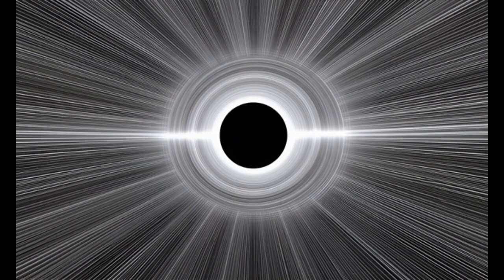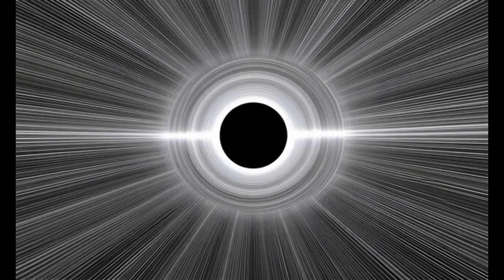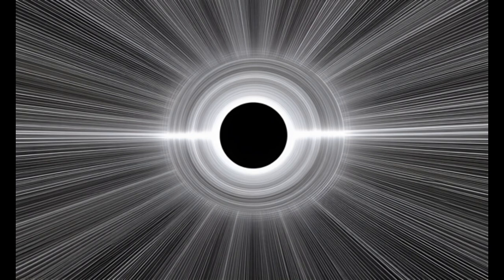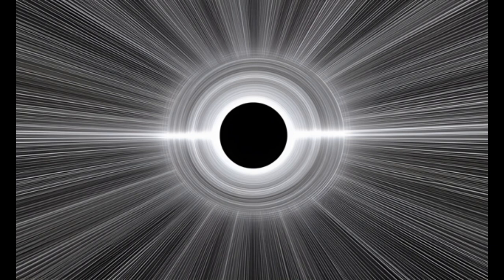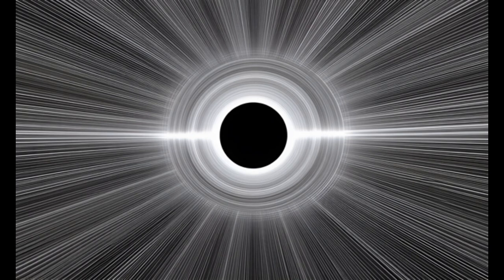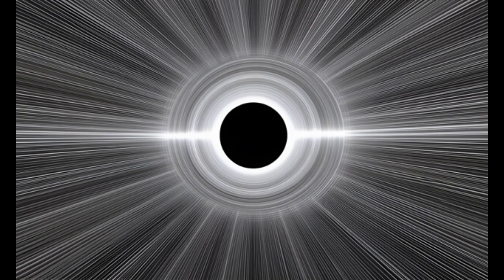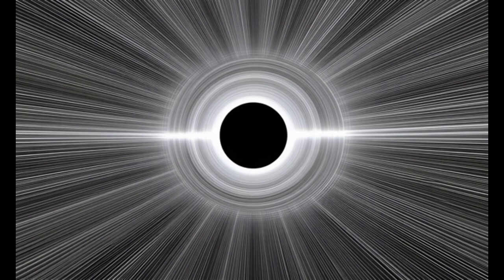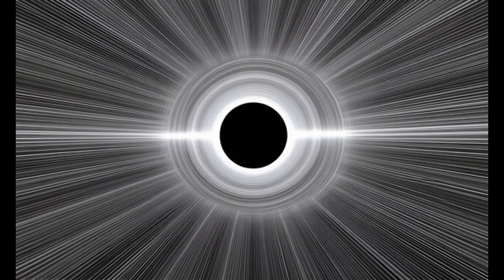Black Holes DON'T Have Singularities? This Paper CHANGES EVERYTHING!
**Black holes: those cosmic enigmas that gobble up anything that gets too close. But what if everything we thought we knew about them was WRONG?** 🤯

Join us as we explore a groundbreaking research paper that challenges one of the most fundamental assumptions about black holes: the existence of singularities.  Prepare to have your mind BLOWN as we unpack the complex physics and dive deep into these questions:

* **Do black holes REALLY have an infinitely dense point at their center?**
* **What are Eddington-Finkelstein coordinates, and how do they change our view of the event horizon?**
* **Could the "singularity" be just a mathematical artifact of how we describe black holes?**
* **What does this mean for the information paradox and the search for a unified theory of quantum gravity?**

We'll break down the paper's arguments, explain the key concepts in simple terms, and explore the mind-boggling implications of a universe without singularities. Get ready for a wild ride through the cutting edge of physics and cosmology!

* You're fascinated by black holes and the mysteries of the universe.
* You want to understand groundbreaking scientific research that is changing our view of reality.
* You're ready to have your mind stretched and challenged by complex but fascinating ideas.